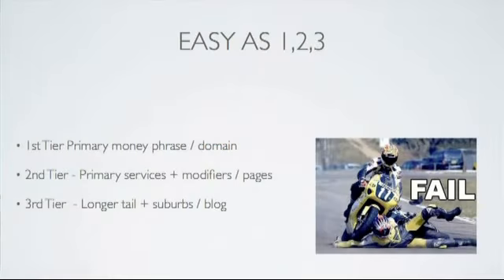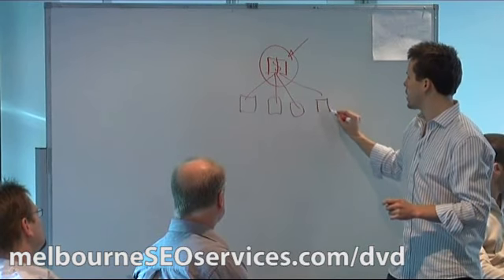Online Optimization Techniques By David Jenyns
David Jenyns tells you the best online optimization techniques for your site. Optimize your home page or index page for indexing - use for that your primary keyword.
After that you have to optimize some phrases for your about and contact pages and for the other landing pages as well. Get really focus on your keywords. Google likes to see some good SEO content on your website. If you use flash Google can't read it, so make sure you got some content.